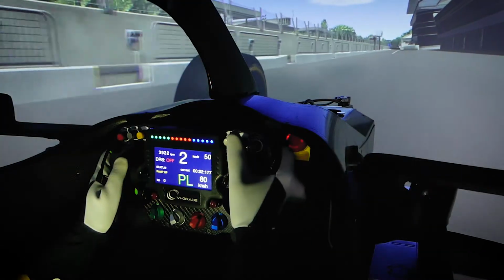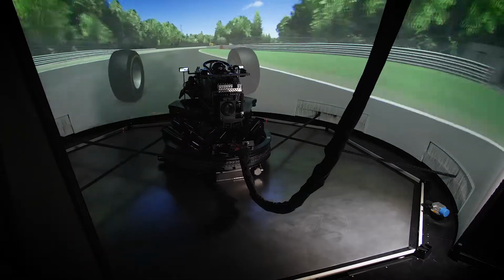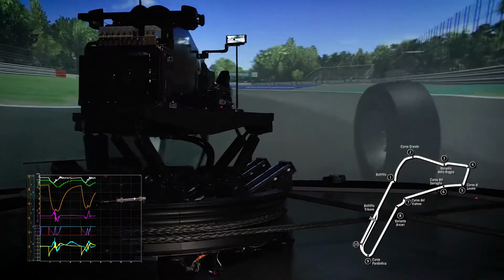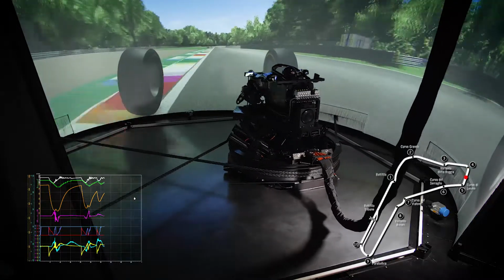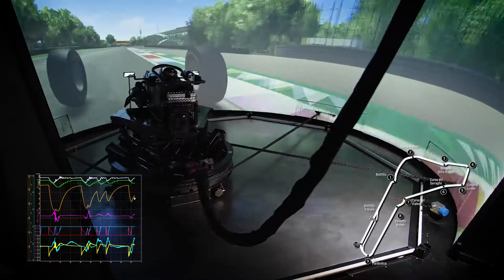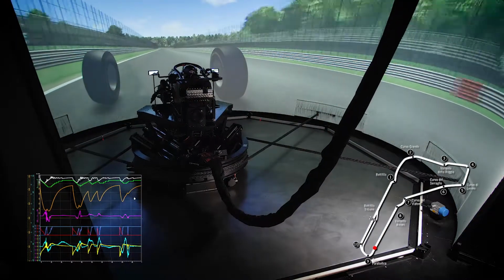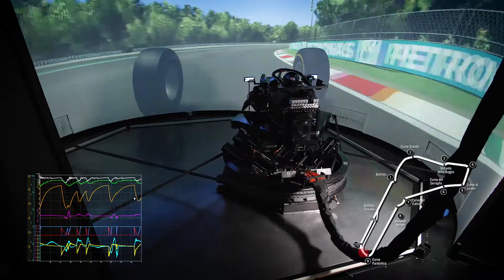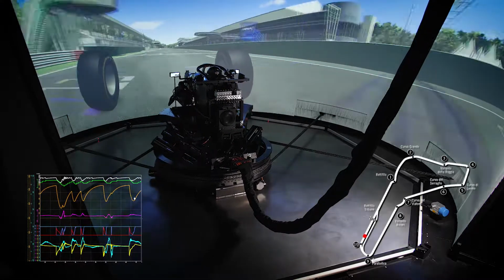MALALINEA | cliente: VI-GRADE / Video Virtual Formula Monza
Malalinea Produzione video aziendali e filmati industriali a Udine.

Operativi in Friuli Venezia Giulia e Veneto nelle province di Udine, Pordenone, Trieste, Gorizia, Treviso, Venezia, Padova, Vicenza, Verona, Belluno.
Realizzazione video e filmati istituzionali in Friuli e Veneto.
Ripresa e montaggio video istituzionali e video industriali.

Malalinea agenzia di comunicazione video: realizzazione spot pubblicitari, video guide, video tutorial, video per fiere, riprese eventi, video didattici e video di formazione, produzione e post produzione video aziendali.
Realizzazione video corporate e video presentazione aziendale in Friuli e Veneto.
Ripresa e montaggio video corporate e video presentazione aziendale.